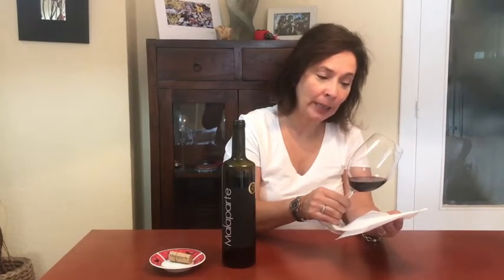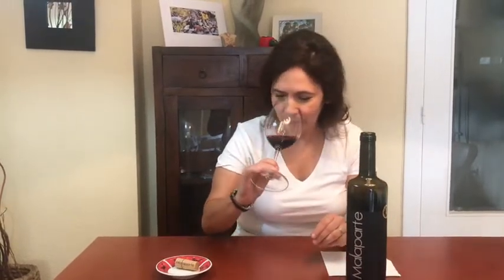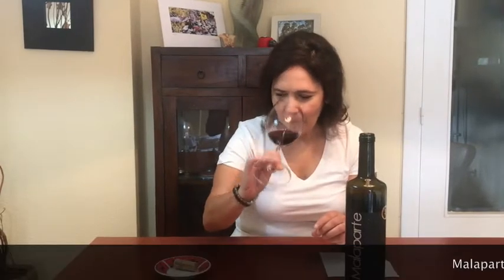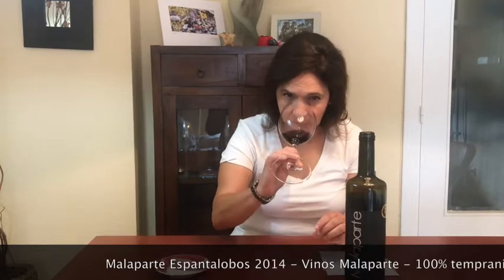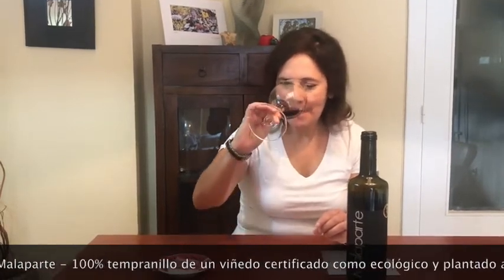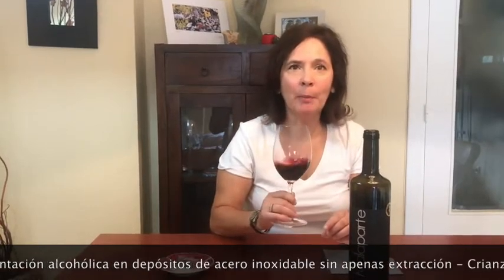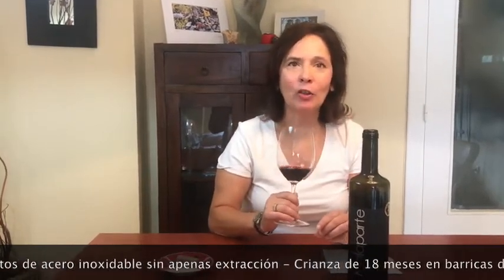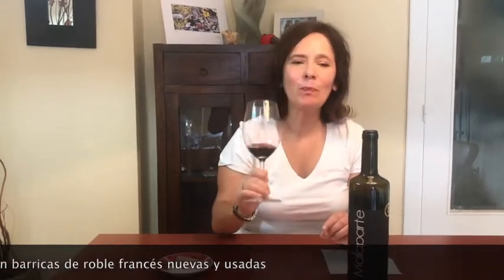Malaparte 2014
Malaparte 2014 es un vino que os traemos desde Cuéllar (Segovia) y que únicamente se elabora en añadas excepcionales, como lo fue la 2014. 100% tempranillo plantada a 900 metros de altitud, su nariz y su boca reflejan la elegancia y la finura de una tierra dura pero muy honesta